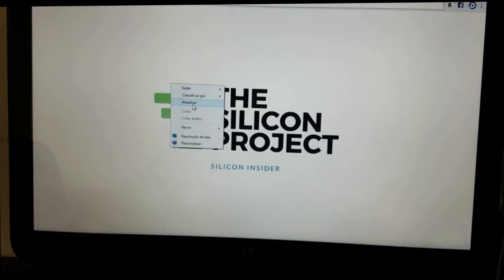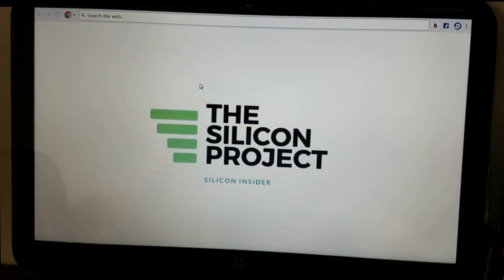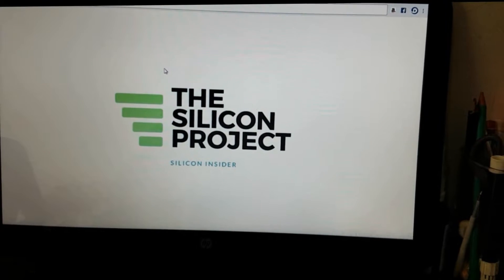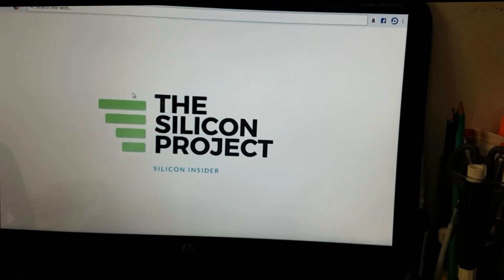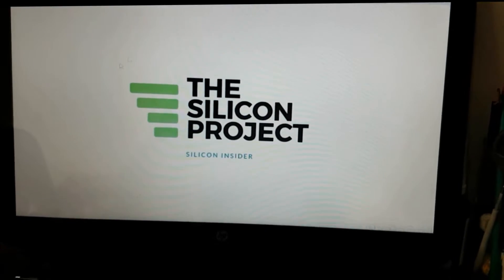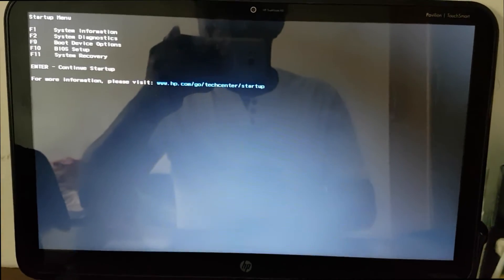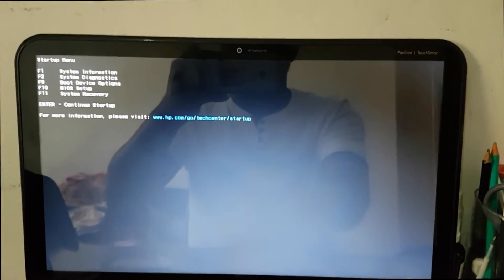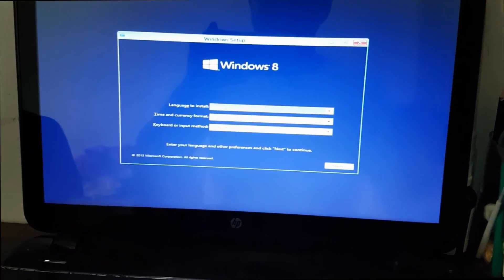How to install Windows 8/10 on HP Laptops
You will probably want to install a windows 8 OS on your personal computer. In this video, Bernard explains how to install windows 8 on HP PAVILLION TOUCHSMART 15 SLEEKBOOK. Link to creating a bootable usb is attached to video description.
Link to how to create a bootable usb drive
Thanks